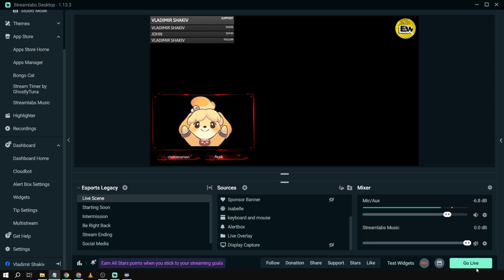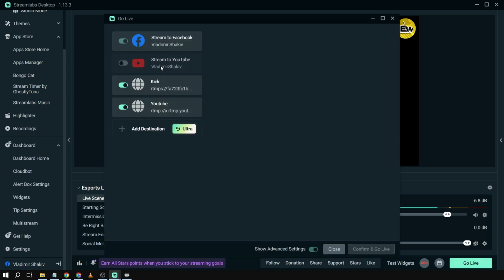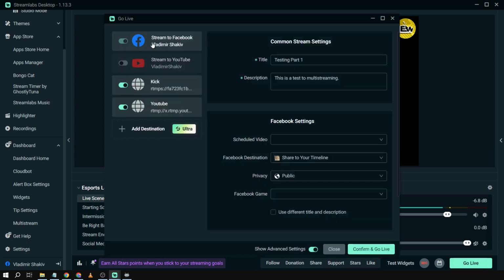How to Name Your Stream on Streamlabs OBS (2026)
Here's how to change stream title Streamlabs OBS easily. This way, you are able to name your stream to whatever you like!

-- RECOMMENDED VIDEOS --
How To change STREAM TITLE In Streamlabs OBS